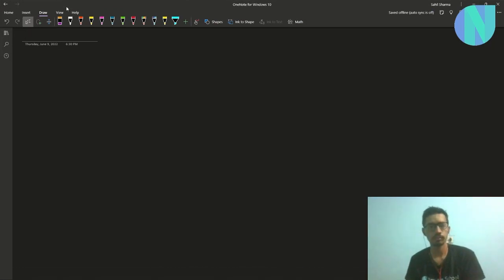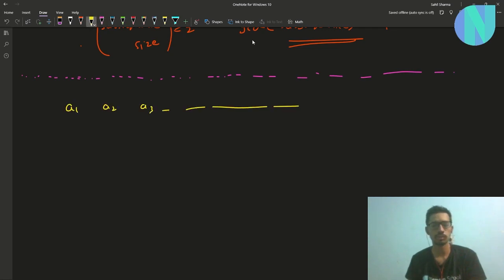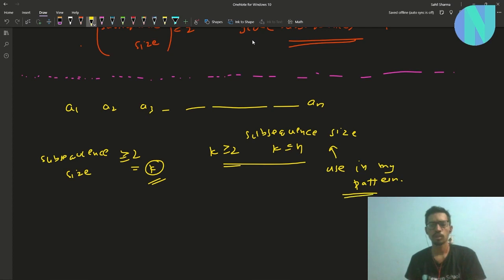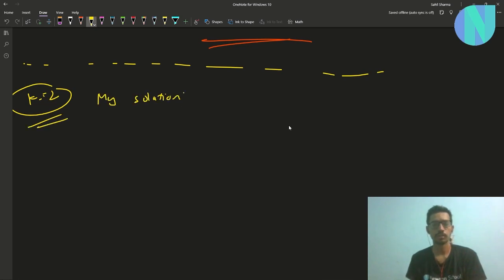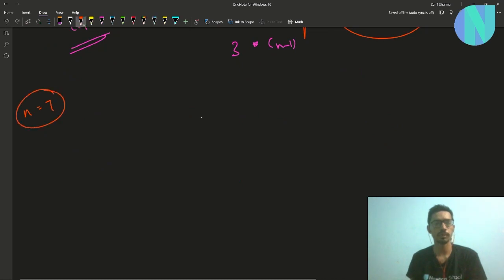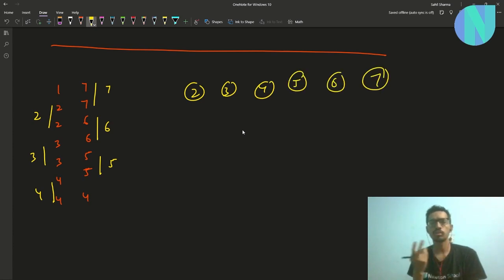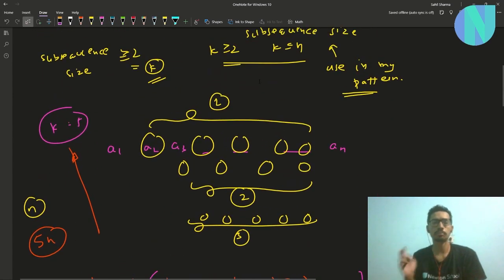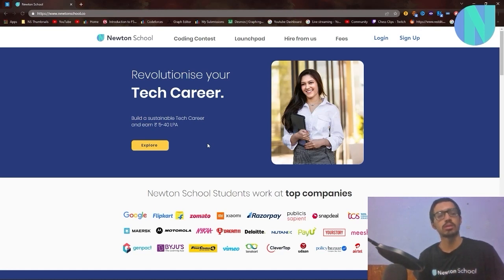Construct an Array || CAARRAY || Codechef Starters 42 Div2 Problem D